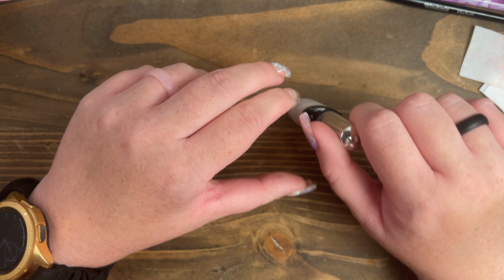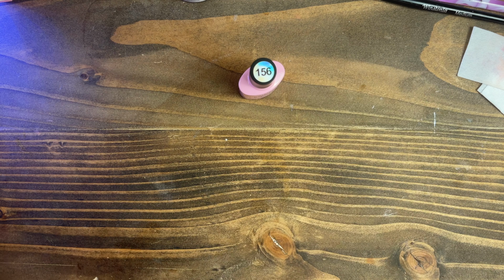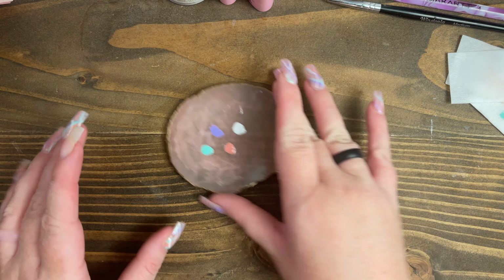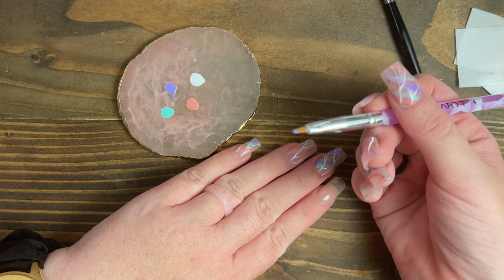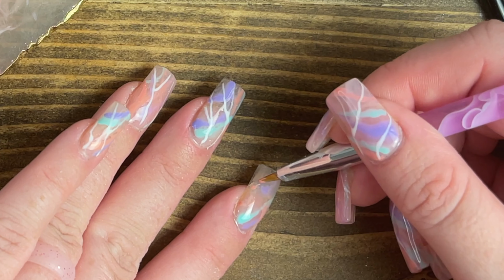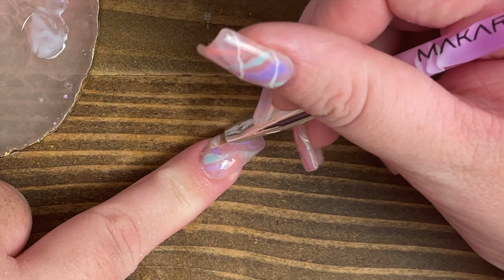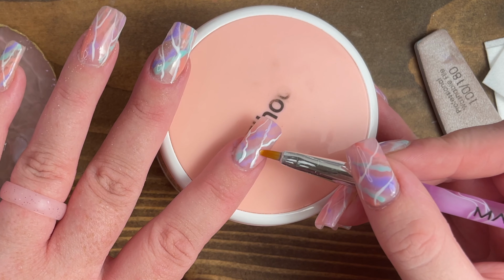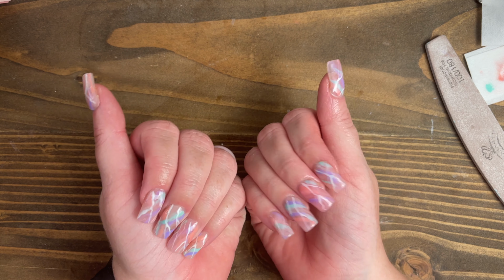Easy Nail Art Tutorial - Pastel Marble Nails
Thank you so much raven1303 for suggesting this look. It sure did make my job easier this week. I really hope this is what you were looking for. I took inspo from Sarah Nail Secrets but put my own spin on it. I hope you guys enjoy this video and please let me know if there is anything else you’d like me to do.

If you want to learn how to do your nails at home, check out my website which includes a step-by-step guide to gather everything you need to start your new hobby and start doing your nails at home.

Products Mentioned in this video:
AIMEILI Builder Gel in-a-bottle
Nail lamp
Modelones Summer Awakening Collection
Modelones Fall & Winter Holiday Collection

Tools I use:
MelodySusie Scarlet drill
My original Nail drill (less expensive option)
Nail lamp
Desk Vacuum